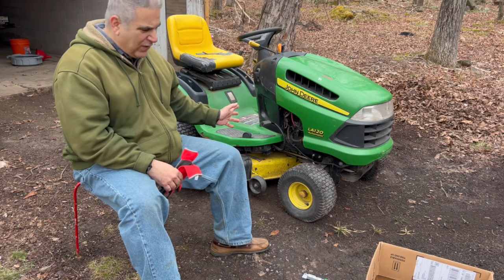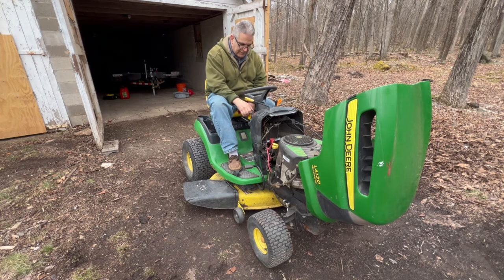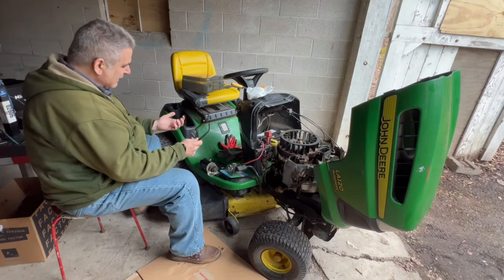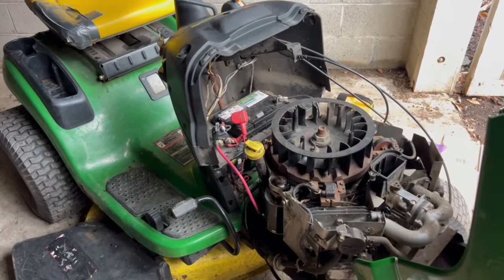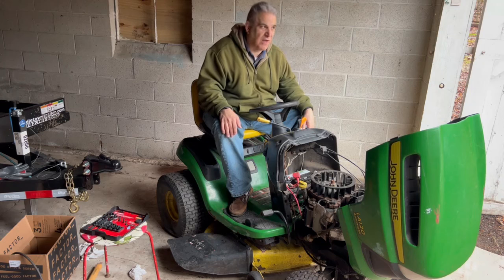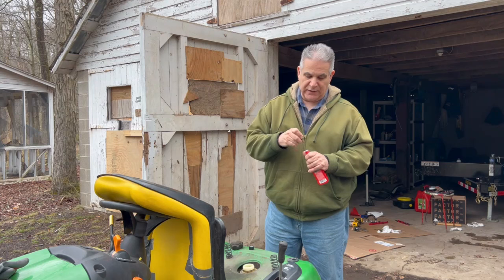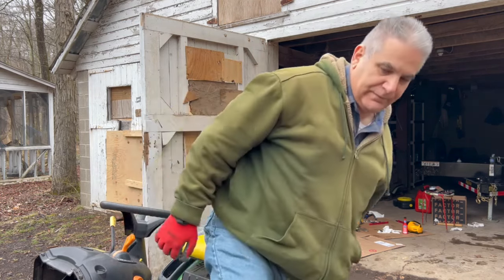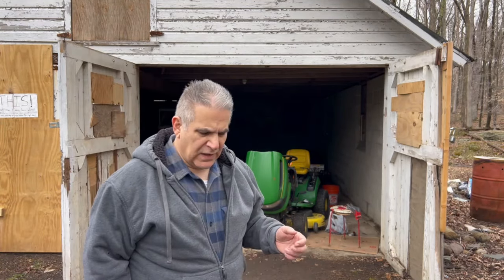John Deere LA120 Won't Start! Won't Crank! Just Clicks!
I bought this John Deere LA120 automatic ride on mower off of Facebook Marketplace. I paid $500 for the mower, a dump trailer and a snowplow! I was told that the mower wasn't running and that all it needed was a battery. That wasn't really the case! Follow along as I install the battery and it would not start or crank. It only clicked! I find the problem and get it running!

Chapters:
0:00 Intro
1:00 The plan
1:19 Checking the mower's vitals
3:00 Battery installation
4:44 First attempt to start mower
5:08 Starter issues
8:36 Starter/solenoid
11:20 Dirty connections
12:06 Recap of problems
15:57 More dirty connections and a possible solution
17:16 Success!
18:13 Let's get it running
19:17 Basic maintenance
26:45 Will it drive?
27:35 Tranny disengagement rod
29:10 Fuel filter
29:52 Spark plugs
30:16 Wrap up